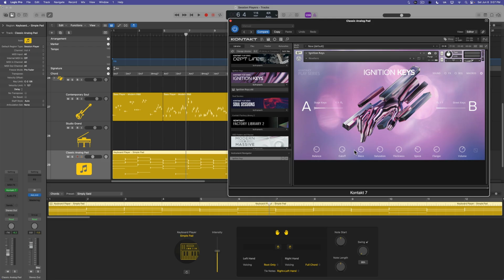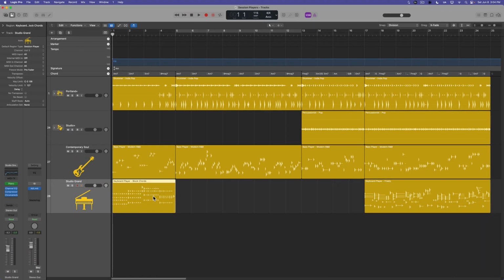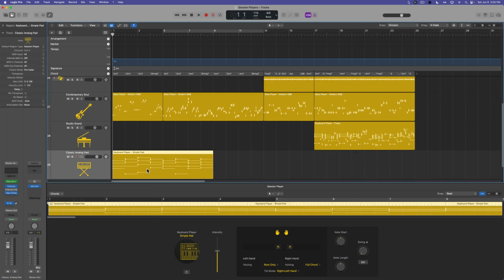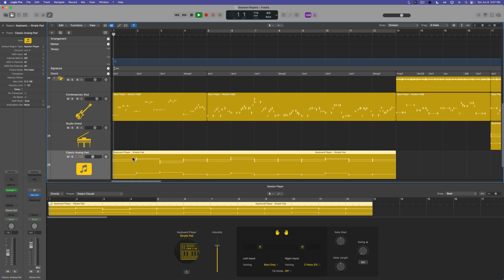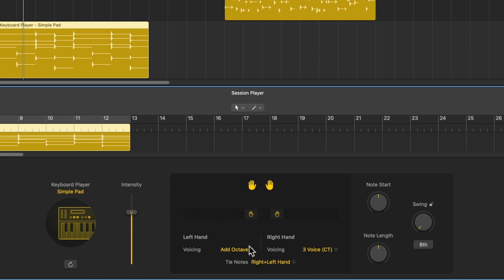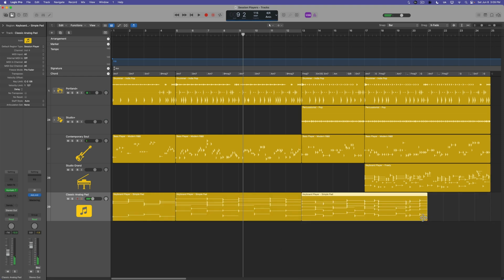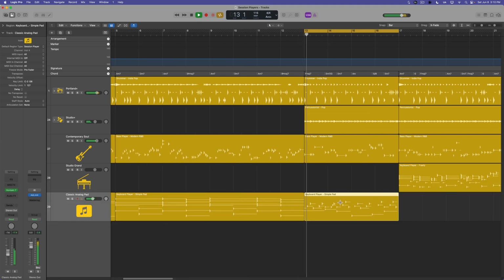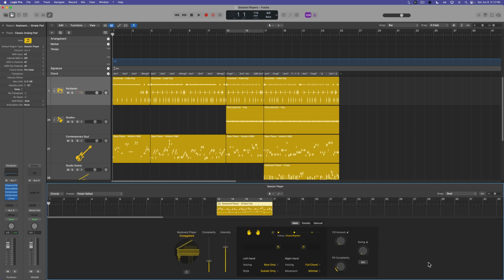Logic Pro 11 - Session Players #09: Simple Pad and Third Party Instruments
Buy the ad-free version of my Session Players course here!

Chapters:
0:00 Overview
0:56 Boombox Sponsor Segment
1:47 Simple Pad
3:33 Presets
4:21 Main Controls
5:41 Pre-Chorus
6:55 Wrap Up